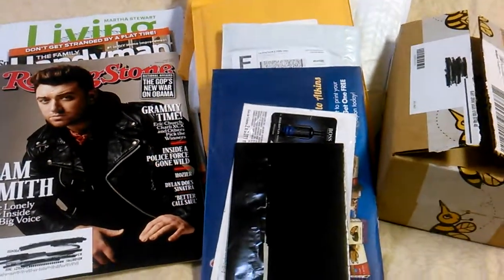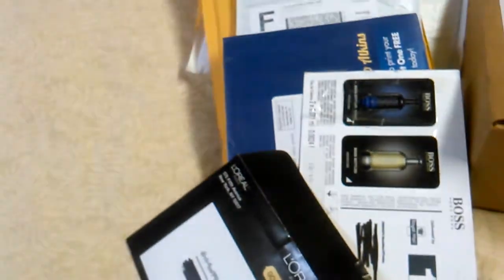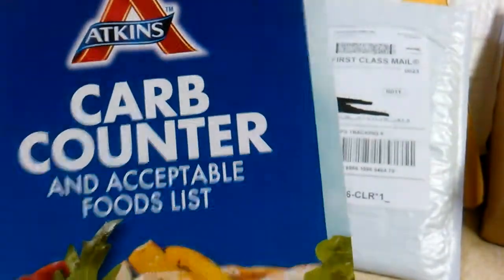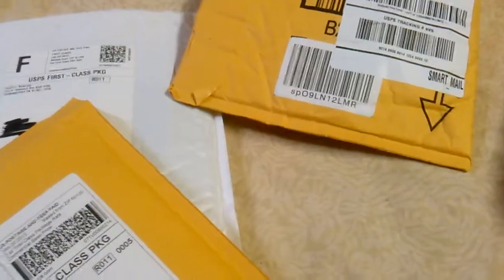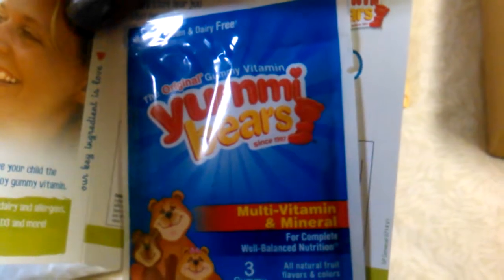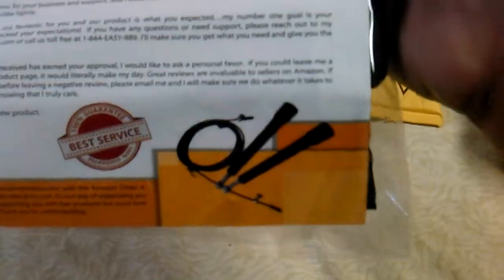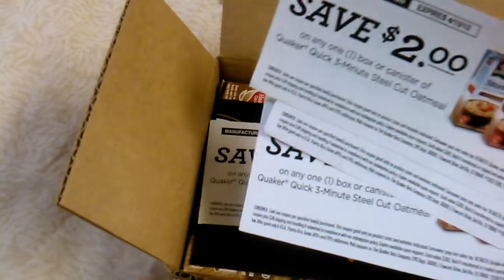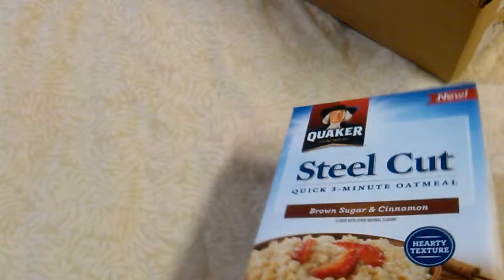February Freebies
Instagram :the goodie mob
Check my blog out at : Gwndlynjms.blogspot.com